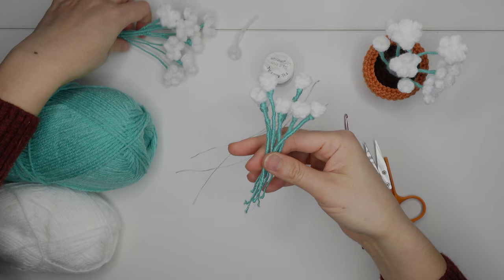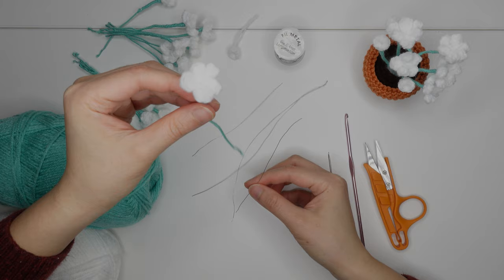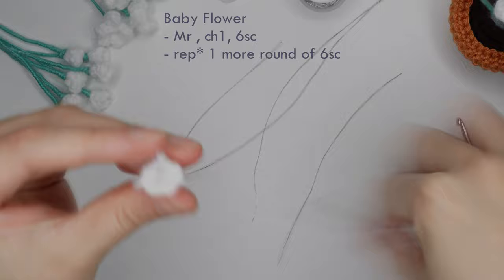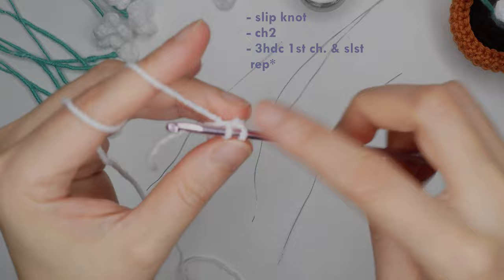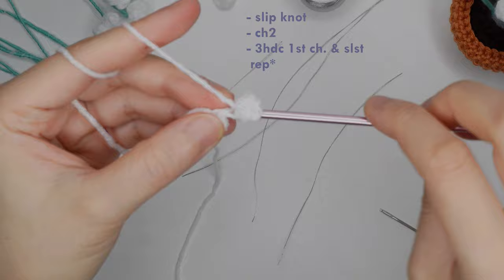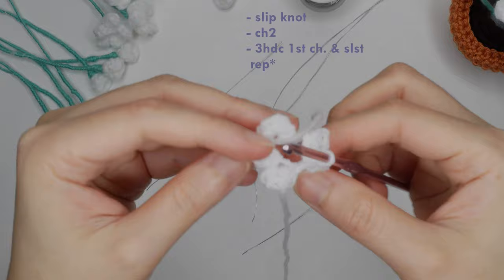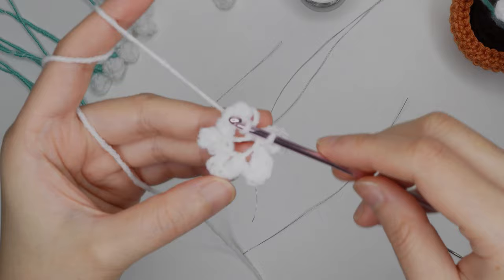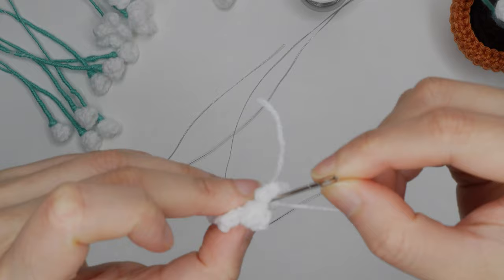Crochet Baby's breath flowers Amigurumi | Gypsophila Flower Crochet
Learn how to crochet a baby's breath flowers or a gypsophila flower crochet in an easy step-by-step tutorial, especially for beginners.

Materials I used:
- Fil metal 0.4mm diameter
- 3.5mm crochet hook
- 100% acrylic yarn size 3
- scissor

🧶For the Pot, I use 100% Cotton yarn, and here is the tutorial

🧶For the Dirt click on the description

🧶If you would like to support me you can send me Super Thanks🧡